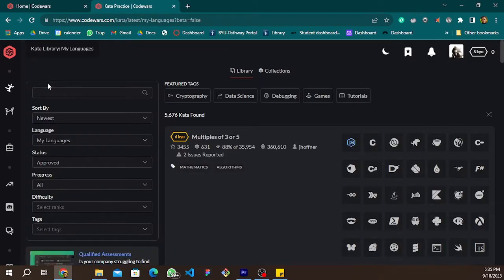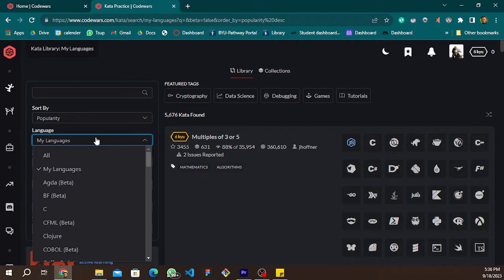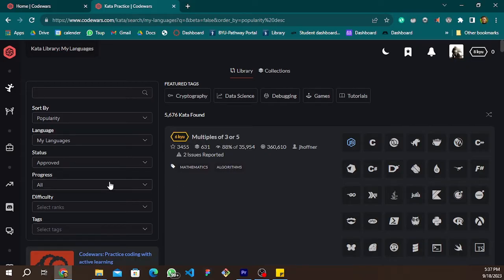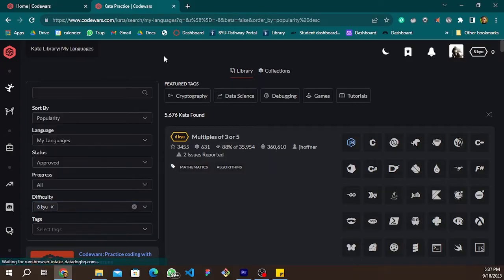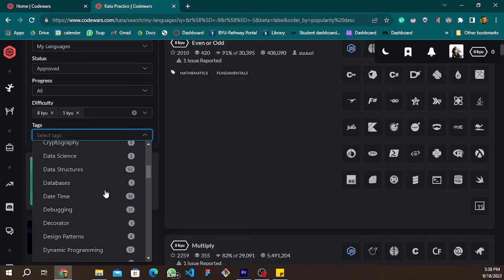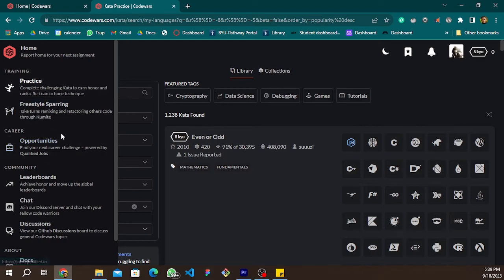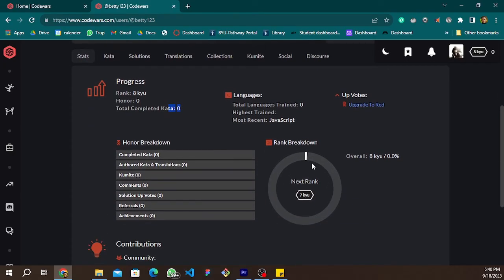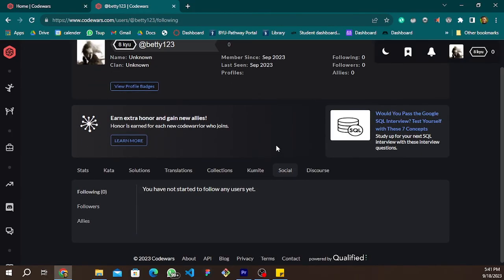What is codewar ?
A brief guide on how to effectively utilize the Code War platform to enhance your problem-solving skills.

In these videos, you will learn how to get started with the platform, explore the fantastic features it offers, and embark on the first video in a series of challenges from the Code War platform that I'll be sharing.